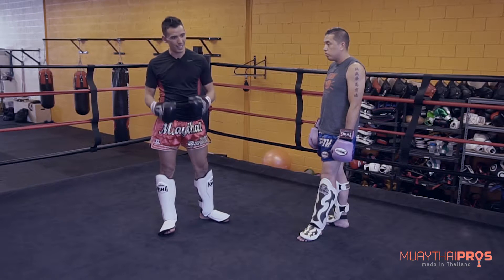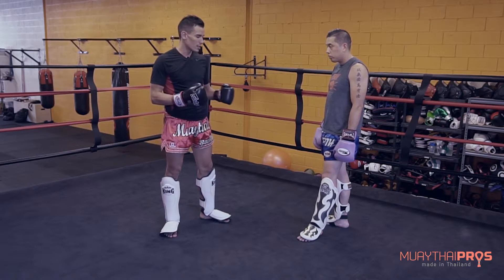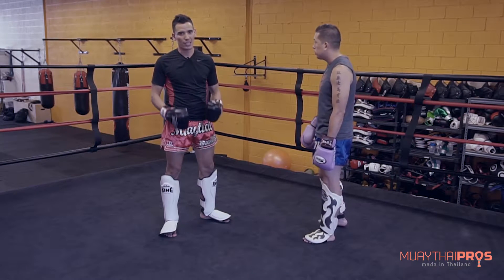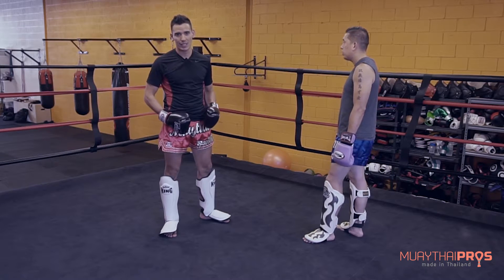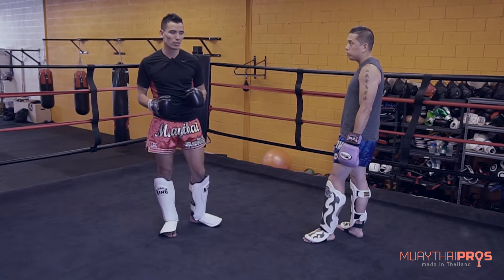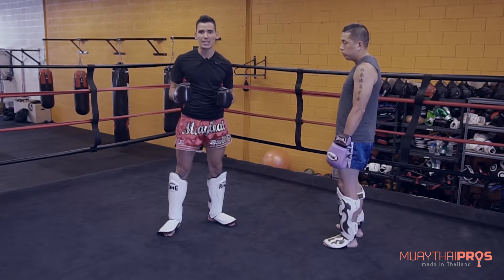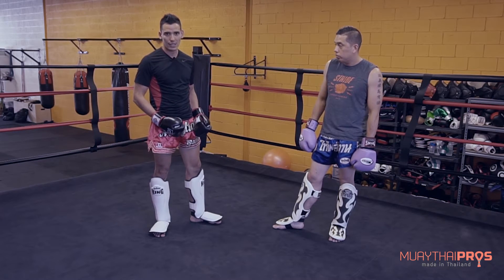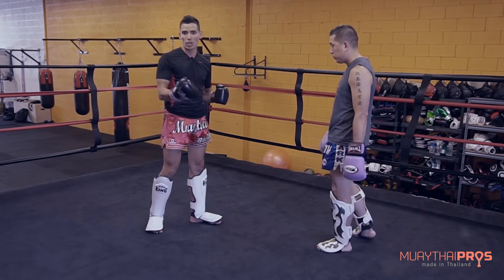Muay Thai Sparring Tip: Restricting Your Techniques in Sparring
If you want to improve you overall Muay Thai game it is important that you work on different areas of your game in sparring. This video talks about the importance of restricting your techniques when you are Muay Thai sparring.

By restricting your techniques, you will be forced to work on different areas of your game. This will force you to avoid using techniques that you are comfortable using.